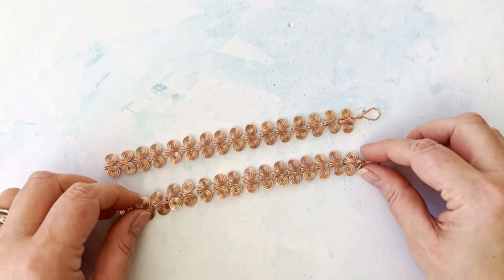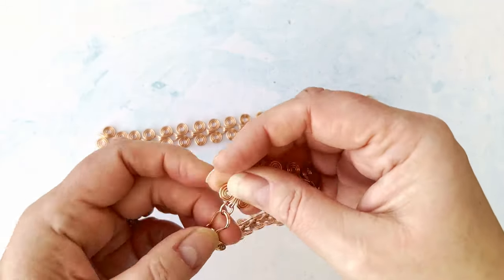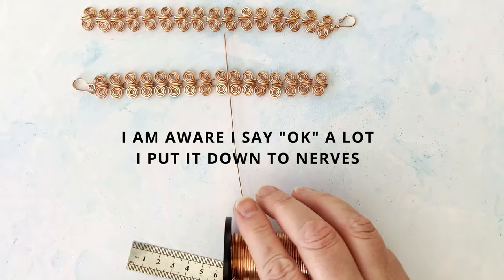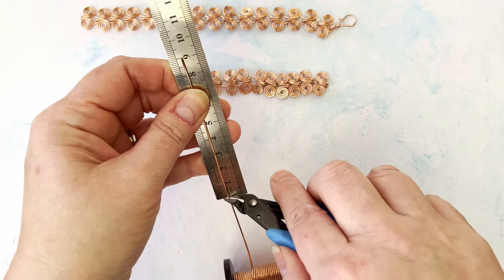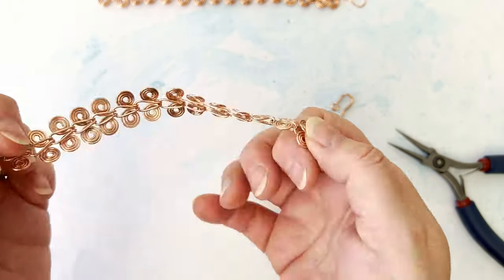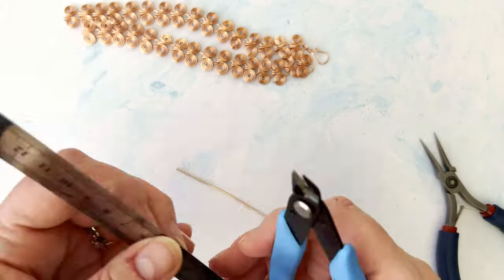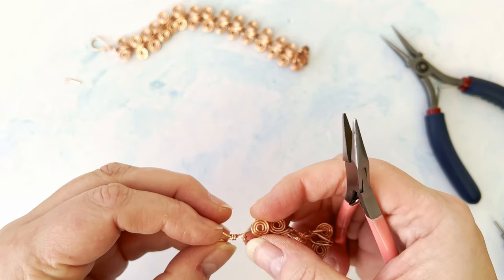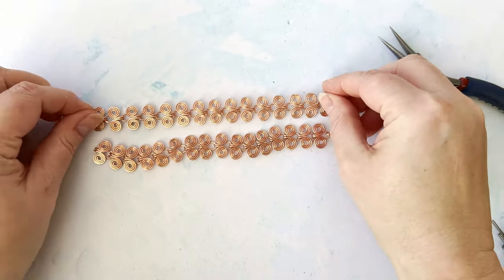How To Make Simple Wire Clasps - beginner Tutorial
Hello 👋

In this tutorial, I will show you how to make easy wire wrapped clasps. I'll take you step by step through the process of how to make two types of simple clasps. This project is suitable for the absolute beginner.

These clasps are a perfect fit for my Egyptian Link bracelet, but you can modify and use these clasps for lots of your jewellery pieces.

Materials you will need for this project:

1mm (18g) copper wire
Chain nose pliers x 2
Flush Cutters
6 step pliers (or round nose)
Rule

This video is as a result of a question about clasps in a previous tutorial of mine, so I thank my lovely subscriber for giving me the opportunity to share these simple clasps with you

As always, it's lovely to have you here

Sam x